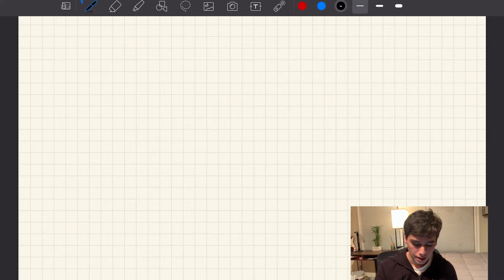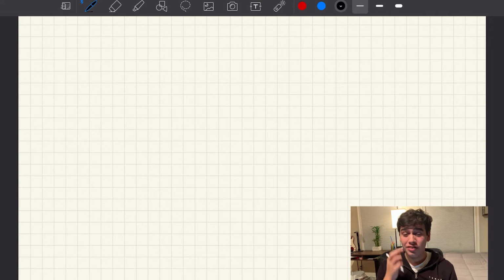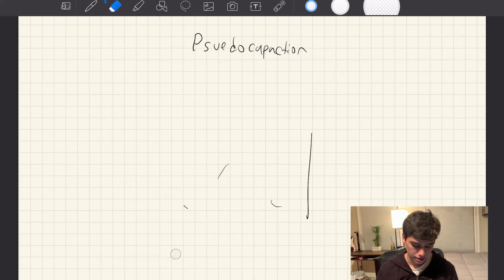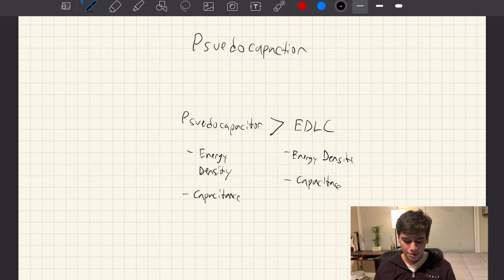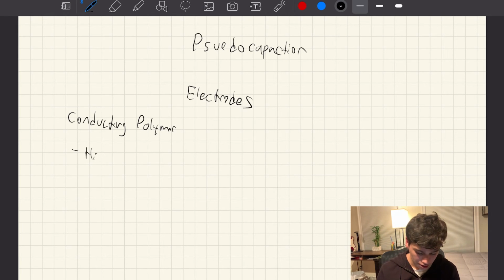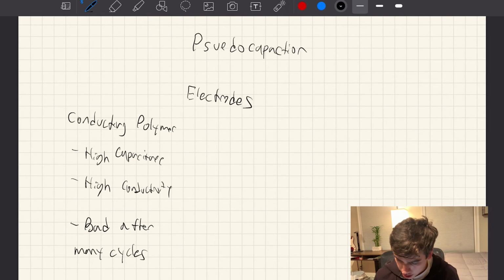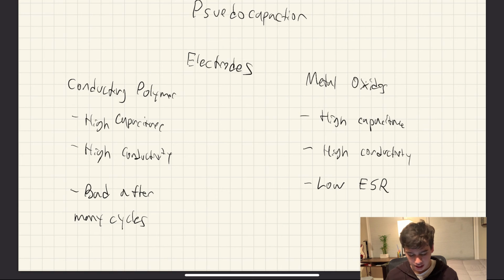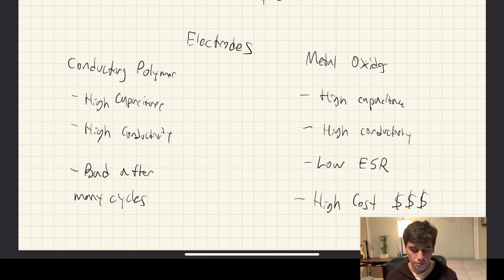The Pseudocapacitor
Hello everyone! My name is Jesse and I am a junior in high school. This video will be discussing pseudocapacitors and giving an overview of how they work as well as the different types of electrode material used with them.

I anticipate making more educational videos like this in the future!